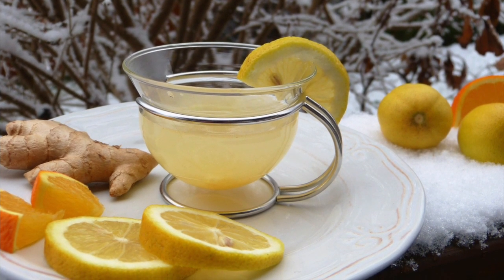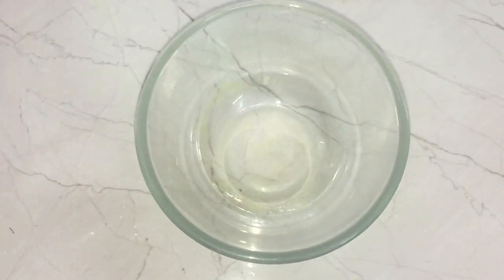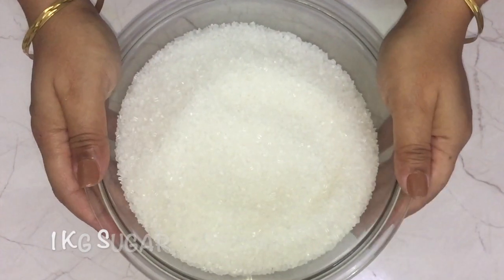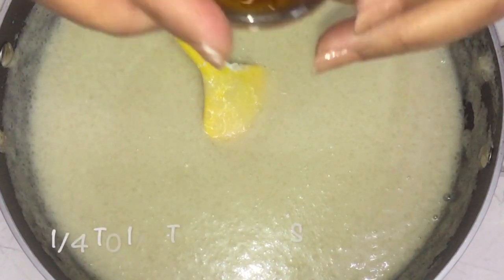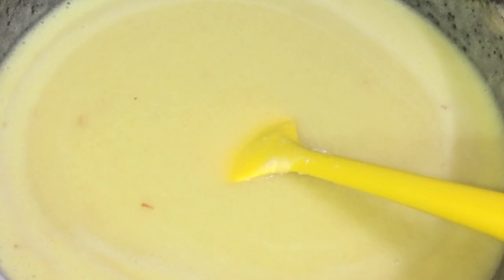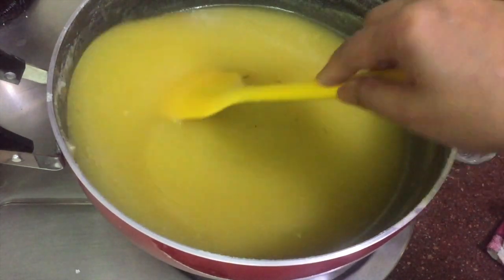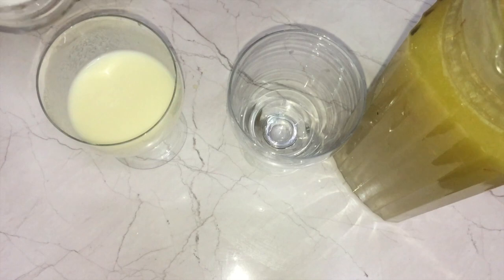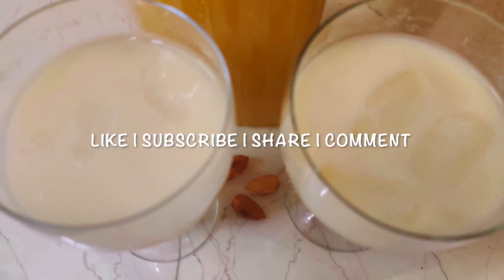ALMOND SYRUP / BADAM SHARBAT - Build immunity DURING THIS LOCKDOWN to fight against covid-19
ALMOND SYRUP / BADAM SHARBAT to build immunity to fight against covid19 stayhome &

INGREDIENTS

250 GRAMS ALMONDS
1 KG SUGAR
1 TEASPOON CARDAMOM POWDER
1/4 TEASPOON SAFFRON

Shop the ingredients and baking essentials I use on Amazon IN

Kitchen Products I use:

Stand Mixer
Electric Kettle
Measuring Cup & Spoon Set
Kitchen Weight Scale
Parchment Paper
Bundt Pan